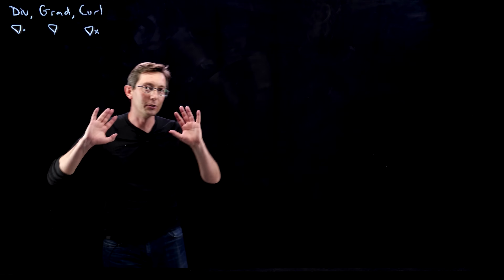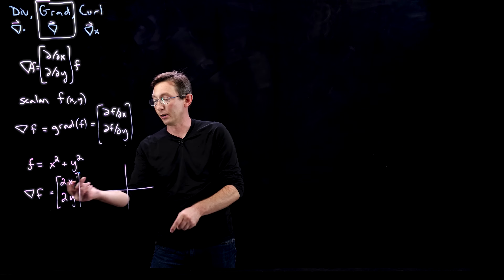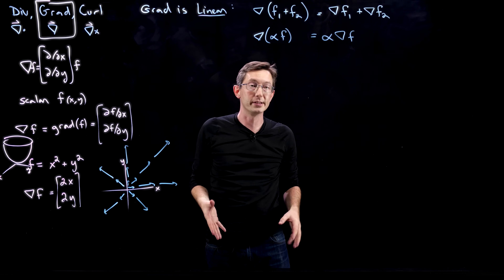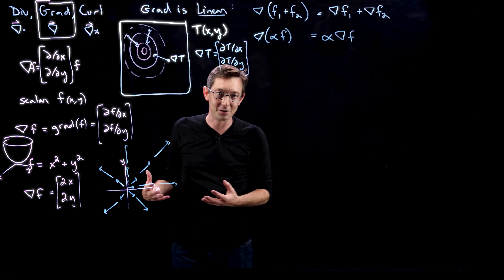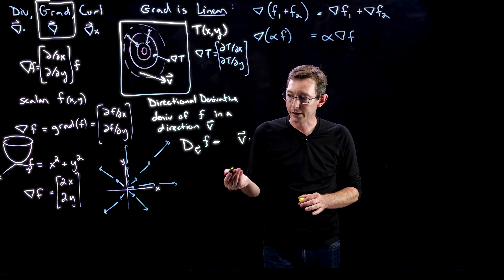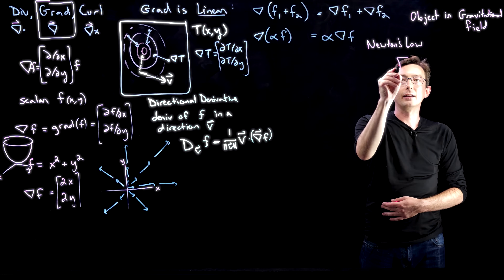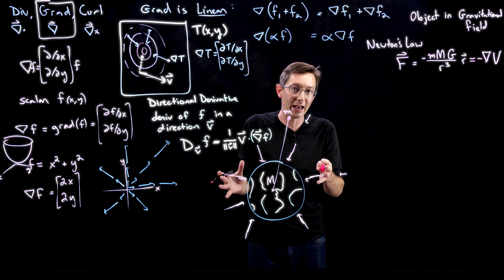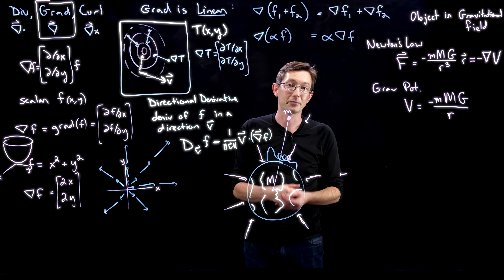The Gradient Operator in Vector Calculus: Directions of Fastest Change & the Directional Derivative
This video introduces the gradient operator from vector calculus, which takes a scalar field (like the temperature distribution in a room) and returns a vector field with the direction of fastest change in the temperature at every point.  The gradient is a fundamental building block in vector calculus and it is also used more broadly in optimization and machine learning algorithms, for example in gradient descent and stochastic gradient descent.  We also discuss the directional derivative.

%%% CHAPTERS %%%
0:00 Introduction & Overview
5:02 Example: Temperature Gradient
7:30 The Directional Derivative
10:09 Example: Gravitational Potential Field